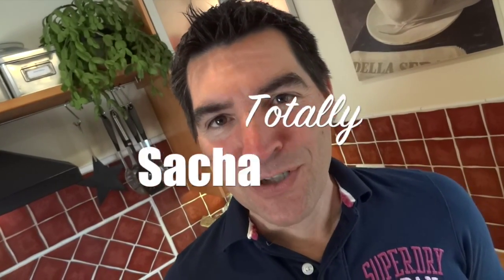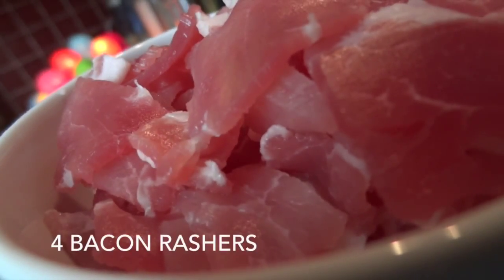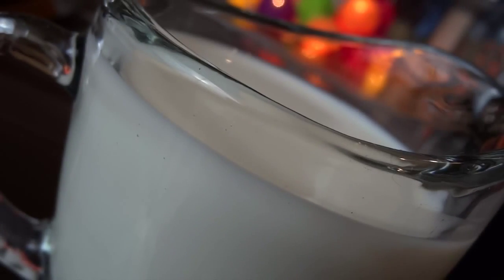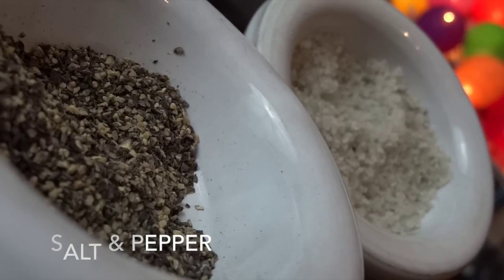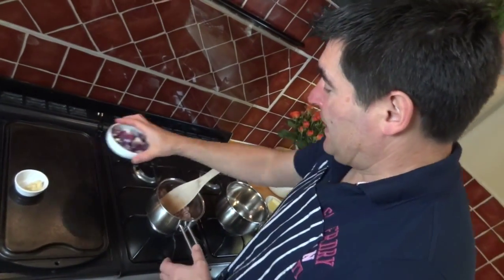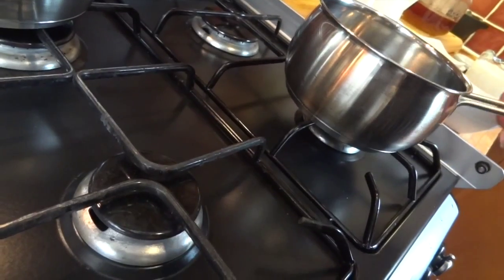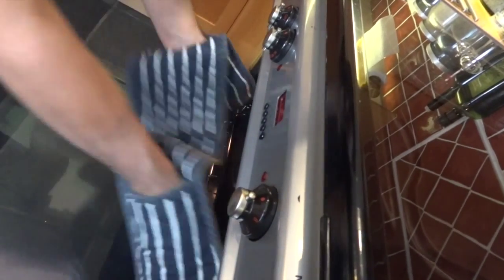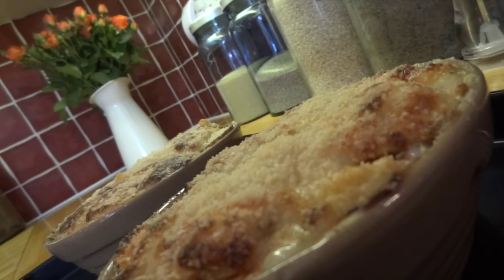Sweet Potato Gratin: A layered dish laced with bacon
A mid-week treat suitable for the freezer or for preparatoin in advance. Layers of sweet potato, sweet béchamel sauce and crunchy onion with salty bacon. Delicious. Vegetarian? Leave out the bacon (Yes, some people would ask!).

Sacha